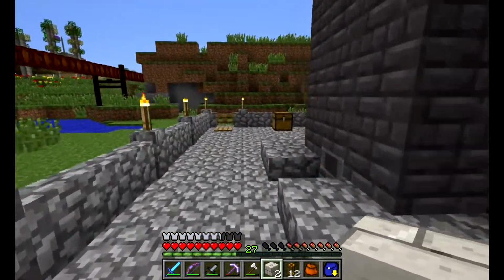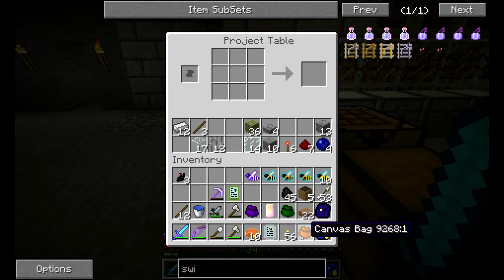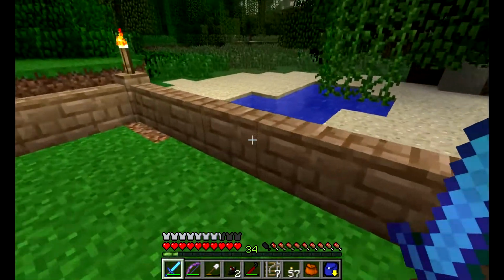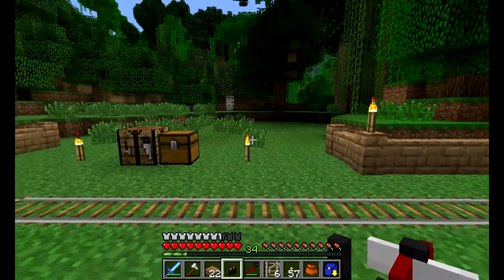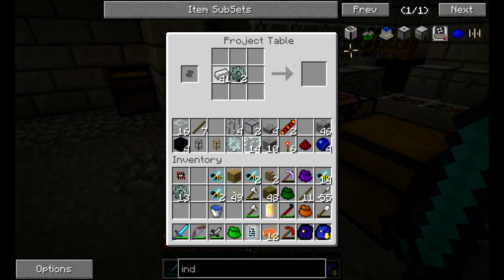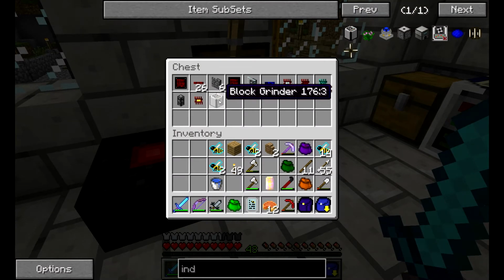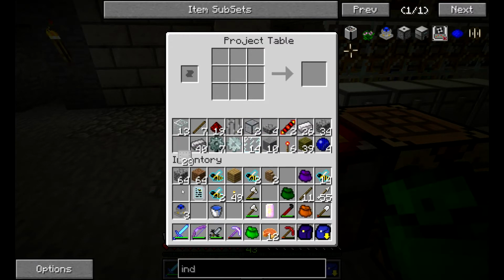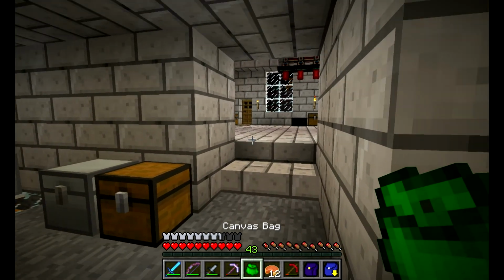Season 2 Episode 33 - SirSmuggler's Let's play Minecraft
Finishing up the magtube system and start preparing for the quarry. Who know it could be so time consuming just to craft things!